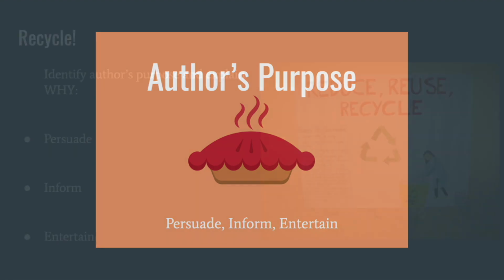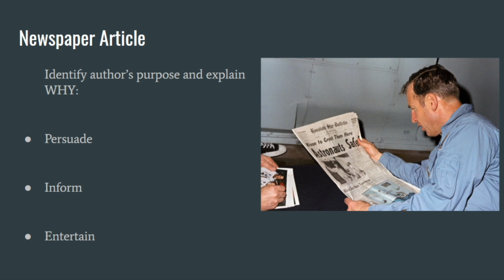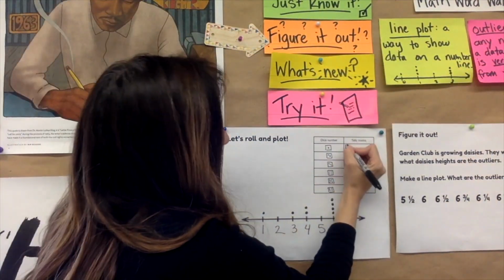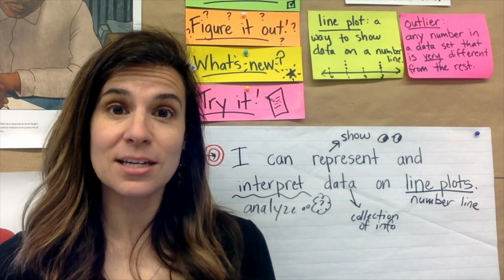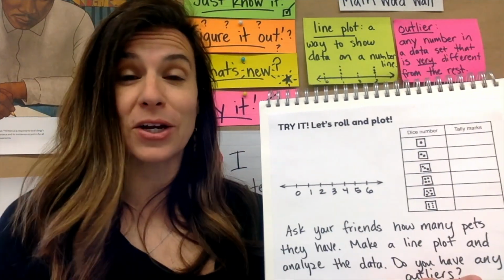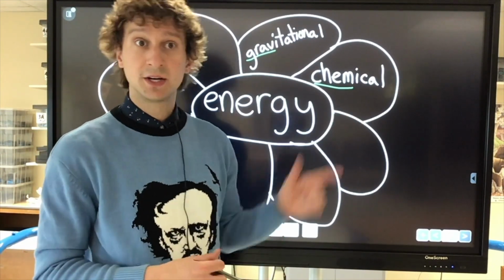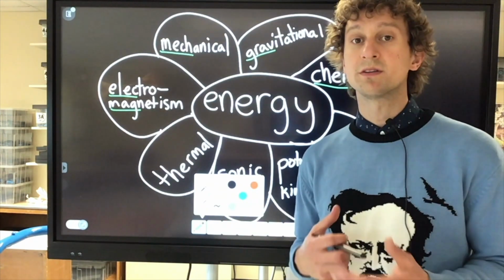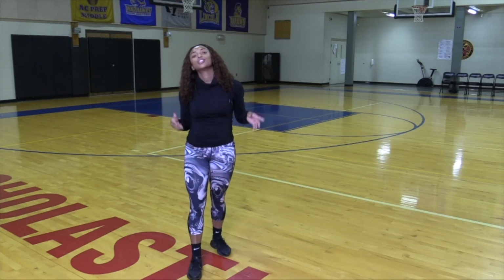KCPS Homeroom: 3rd - 4th Grades Episode 124 5/12